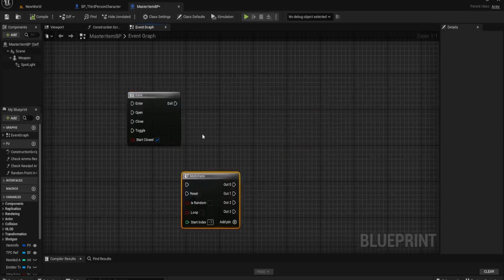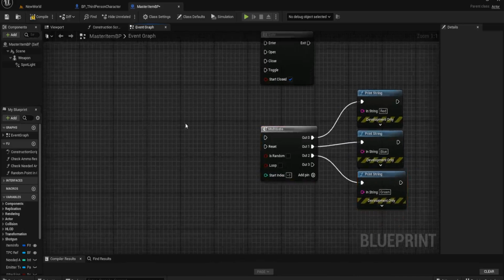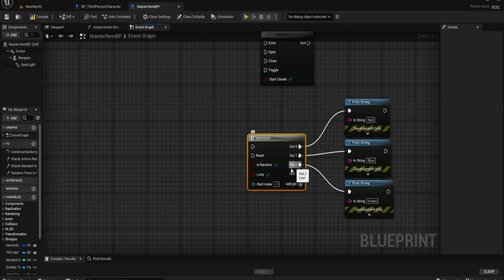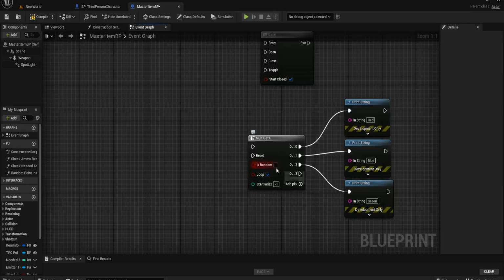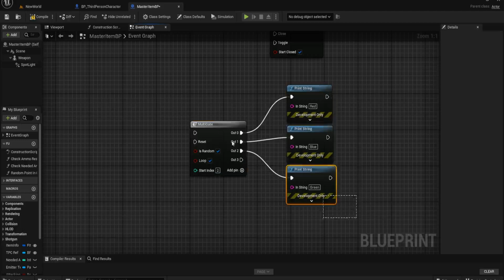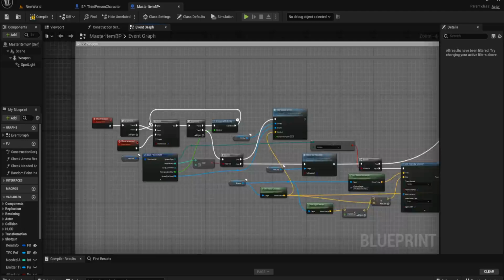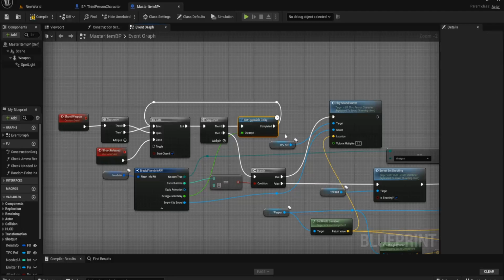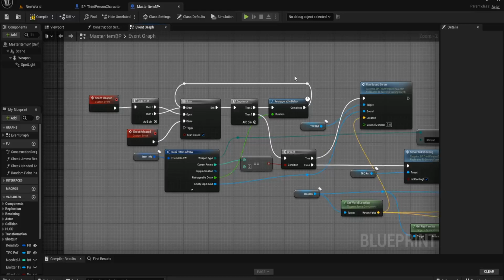What is a gate/Multigate? - Beginners Informational Guide To Unreal Engine 5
In todays episode we are looking at what are gates and multigates

If you want a tutorial created let me know what you need to know in the comments.

This series is a purely informational series and is designed to help beginner game developers understand Unreal Engine 5 and the tools you have at your disposal